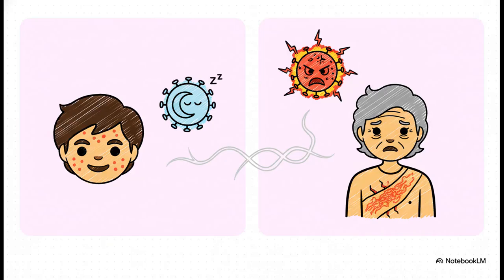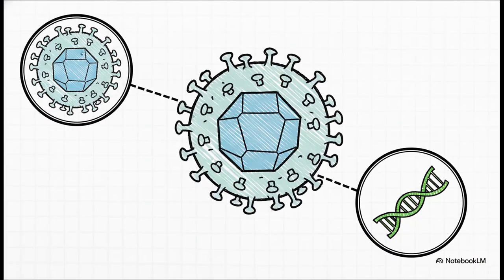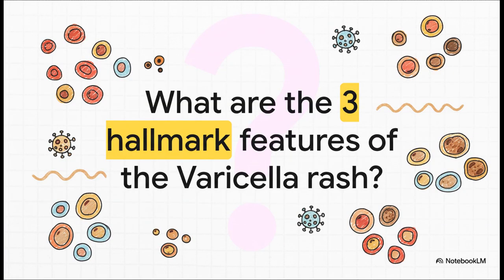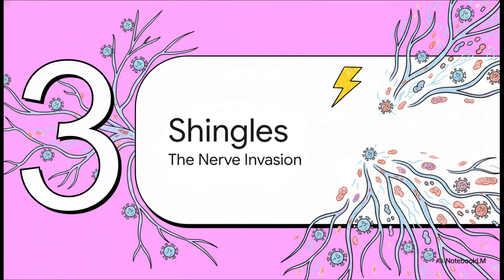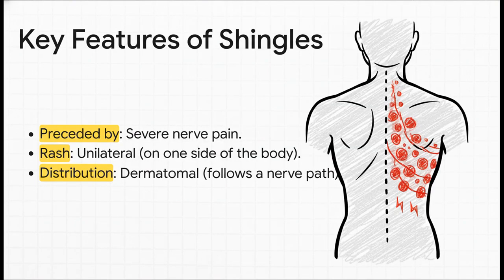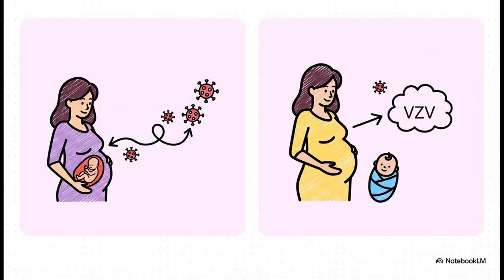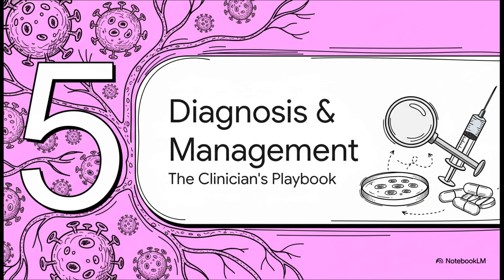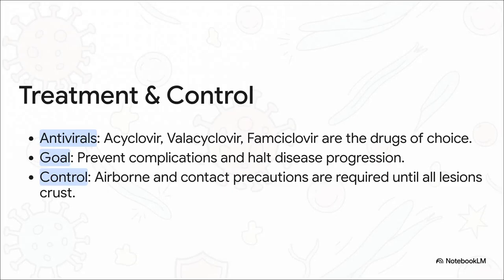VZV Chickenpox & Shingles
Welcome to Microscopic Marvels — where microbiology becomes simple and visual.

In this video, we break down Varicella-Zoster Virus (VZV), a clinically important herpes virus responsible for Chickenpox (primary infection) and Shingles (reactivation).

You will learn:
• Structure and classification of VZV (DNA, enveloped virus)
• Pathogenesis of chickenpox and shingles
• Latency in dorsal root ganglion
• Mechanism of reactivation
• Clinical features and complications
• High-yield exam points for MBBS and viva

This video is designed to help you understand concepts clearly and remember them easily for exams.

Perfect for:
MBBS students | Medical aspirants | Exam revision

If you want microbiology made easy — you’re in the right place.